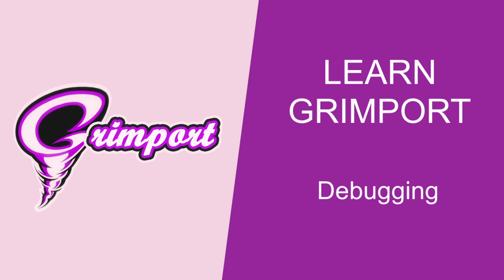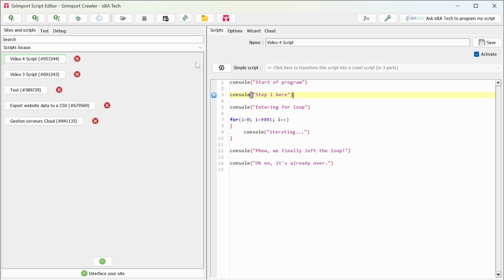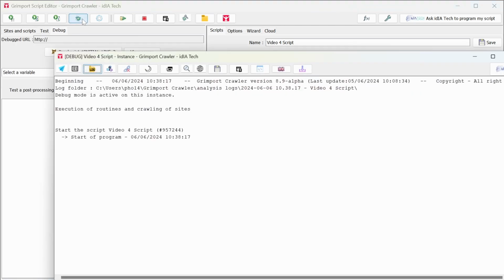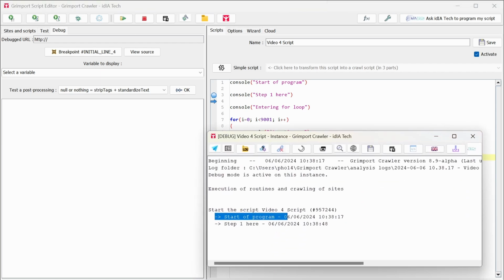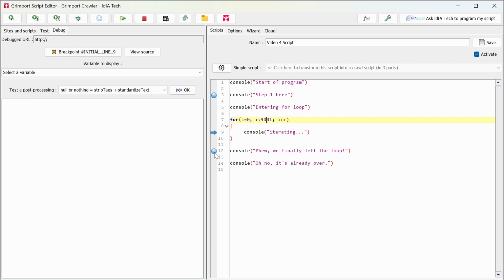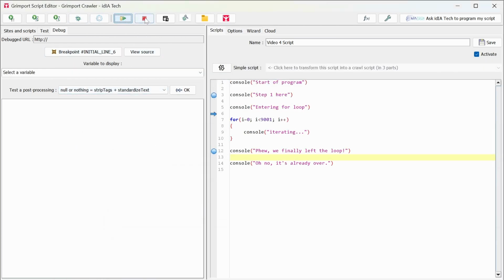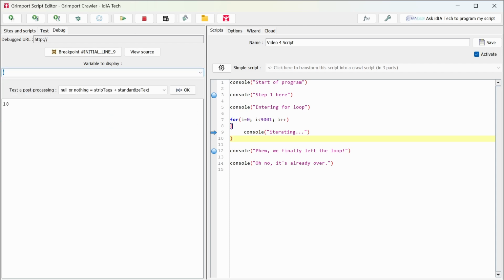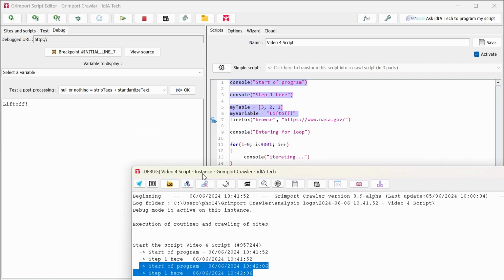Learn Grimport [PART4] - Debugging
Breakpoints
Step-by-step mode
Evaluating in-shell code
Inspecting variables